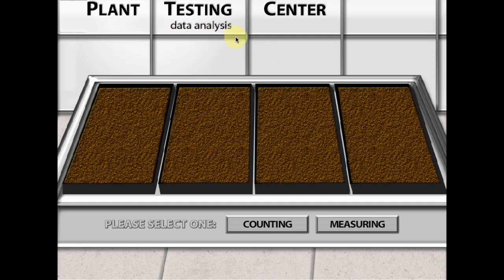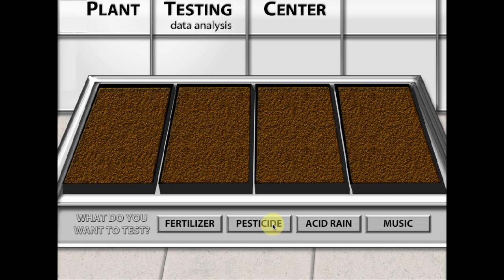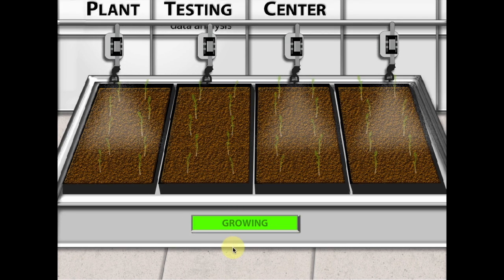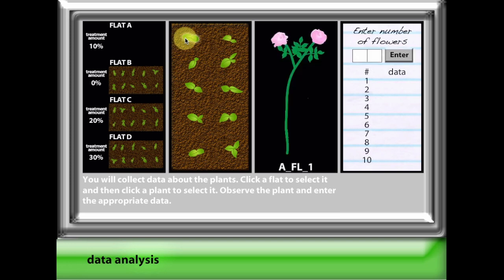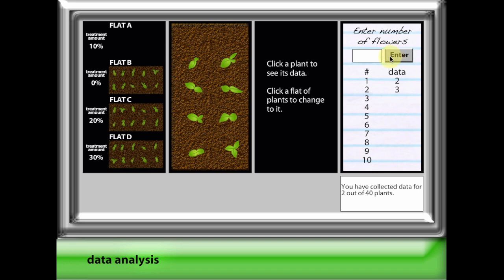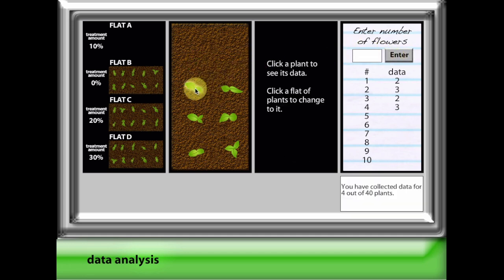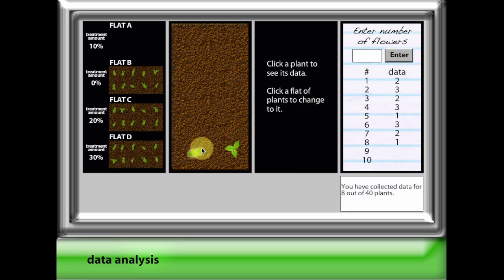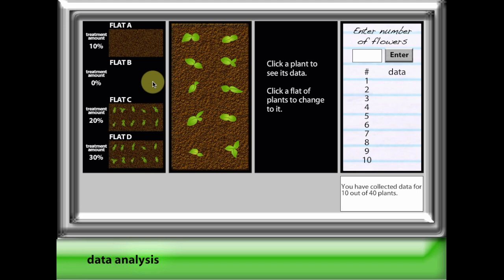Data Analysis Walkthrough